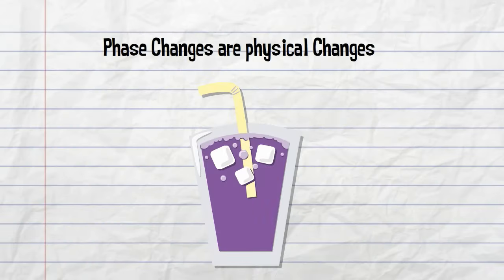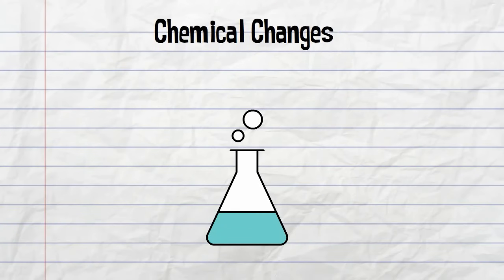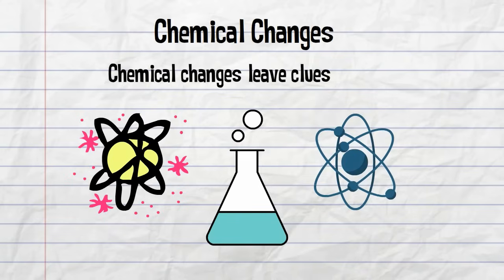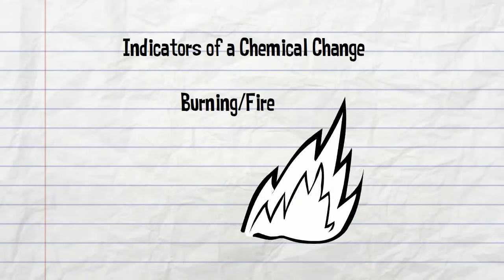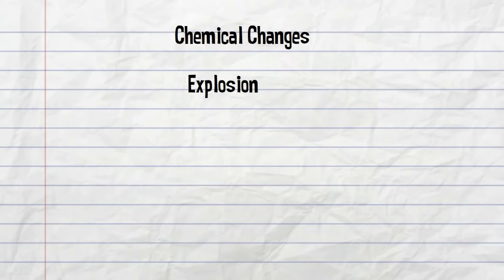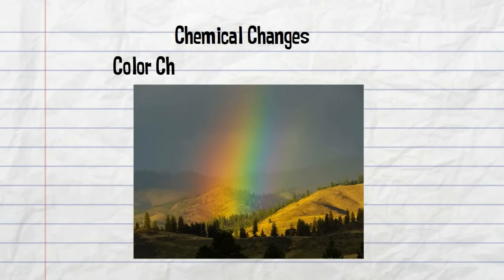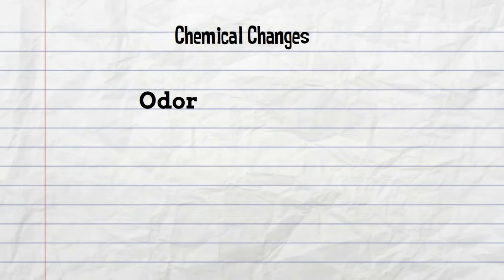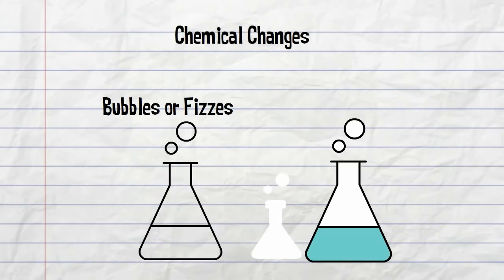Physical and Chemical Changes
In this video I would like to talk about physical and chemical changes. Physical changes are changes in appearance only.
A new substance is not created and new chemical bonds are .not formed or broken.
For example, take this stack of paper, and wading it into smaller pieces is a physical change.It still has the same properties as the original paper.
Cutting someone's hair is a physical change.
The hair has the same properties as the original hair.
Phase changes are physical changes.
When ice goes to solid,liquid ,then a gas and back it is a physical change.
Most mixtures are a physical change.
Mixing salt and water is a physical change because you can separate it later.
Chemical changes on the other hand create a new substance.
It involves breaking or making new chemical bonds.
between atoms.
Chemical changes leave behind clues or indicators of a chemical change.
Here are 5 indicators of a chemical change.
First if you see burning or fire it is a chemical change.
A temperature change without heating or cooling is a chemical change.
An explosion is a chemical change. They are also pretty cool.
A change in color is a chemical change.
A change in odor is a chemical change and anytime you have bubbles of fizzing you have a chemical change.

What is a chemical Reaction?